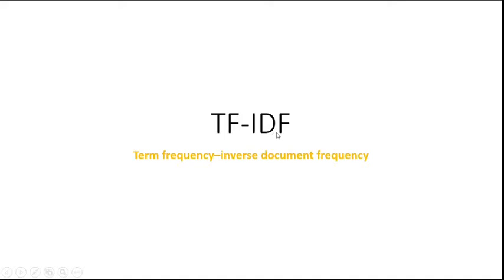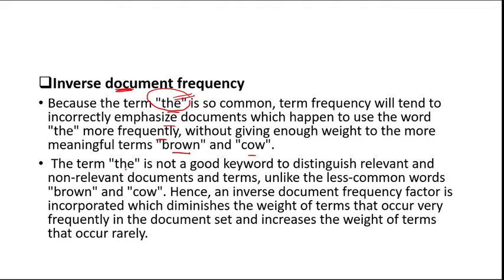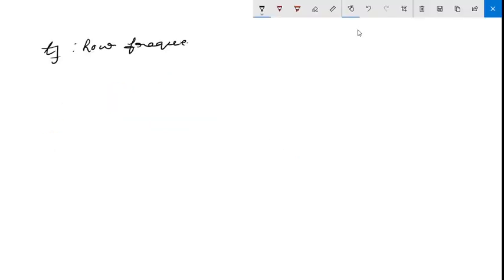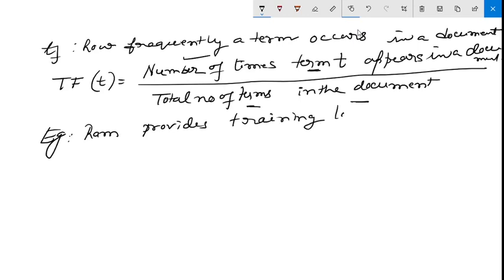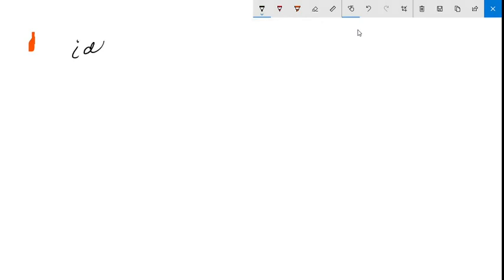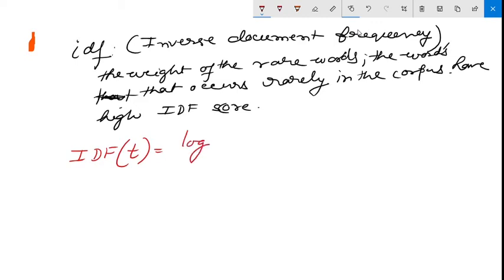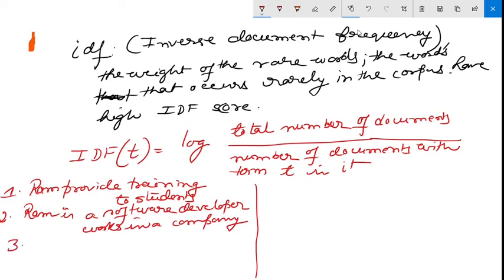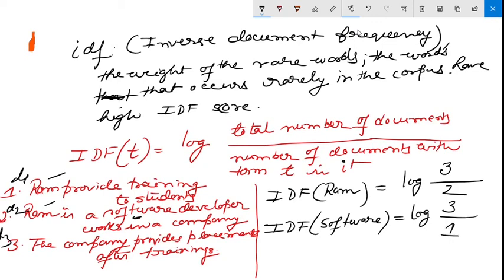Lec-5 : How is TF-IDF calculated? A short introduction with an exercise& solution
To measure how relevant a word is in a sentence, we use TF-IDF(term frequency-inverse document frequency).